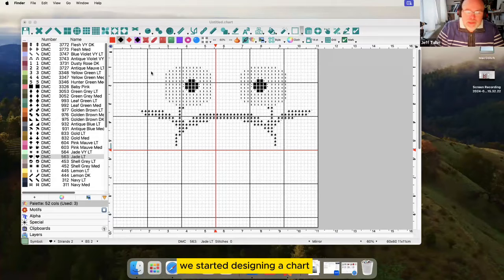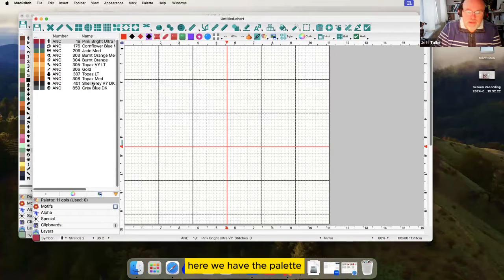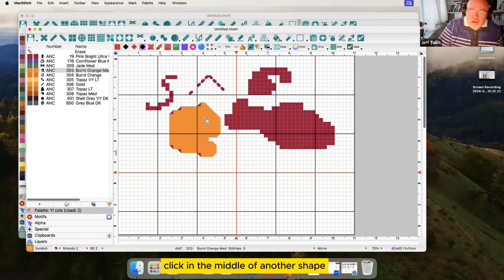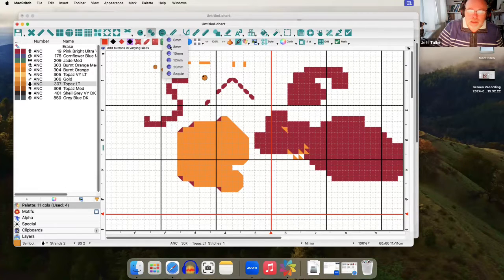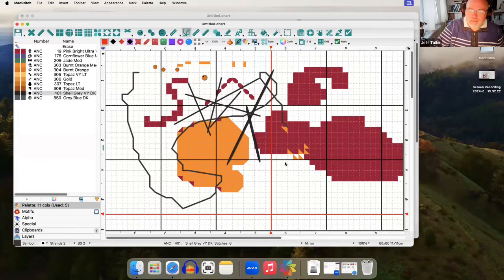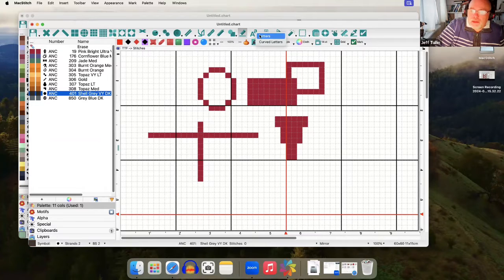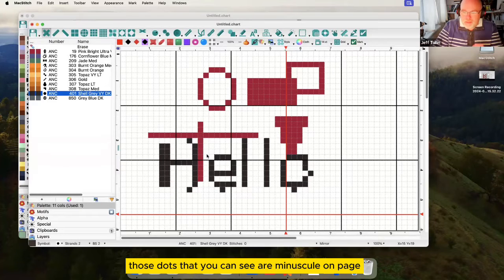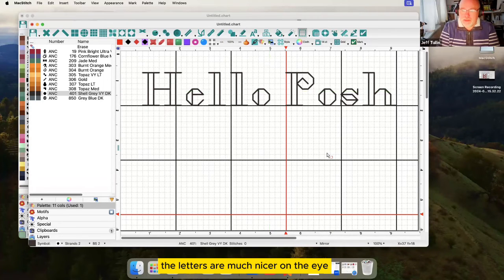MacStitch and WinStitch: Getting Started, Part2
An extract from an online zoom session in April 2024, covering how to start drawing / importing images and the main feature set of this application.
(Recording was done using a Mac, but all menus and screen layouts are identical on Windows)